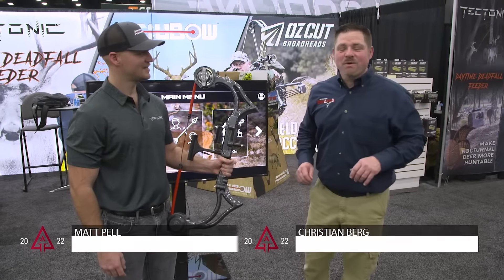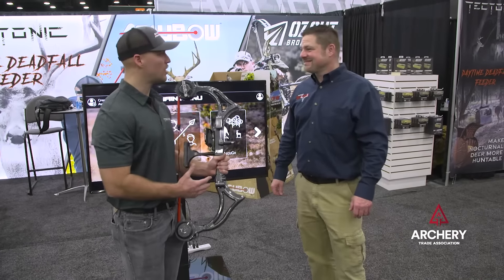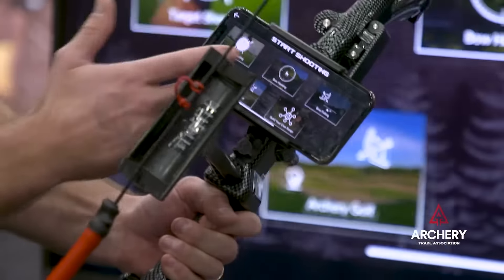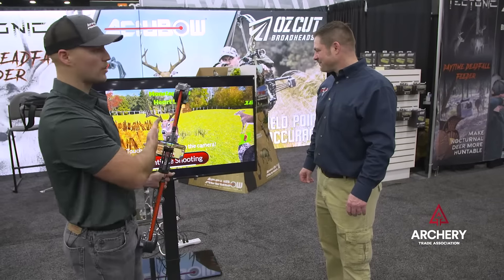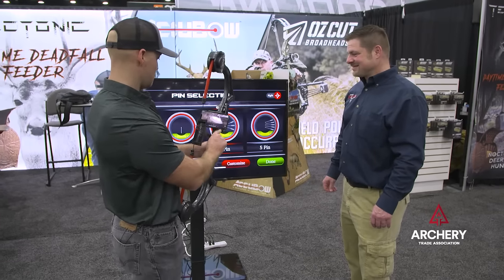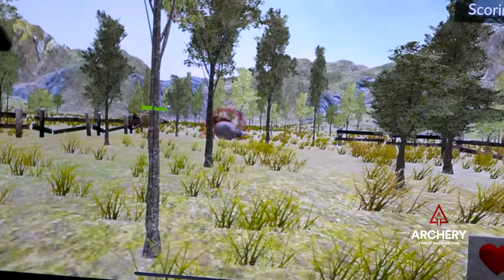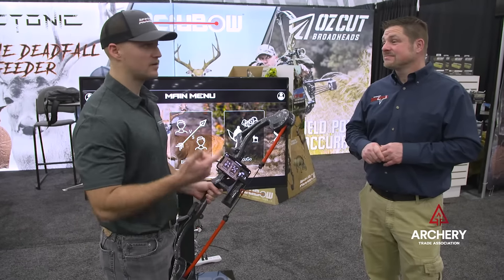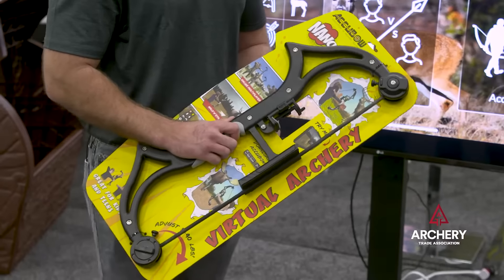2022 ATA Accubow Interview